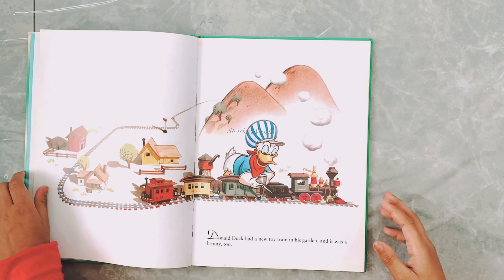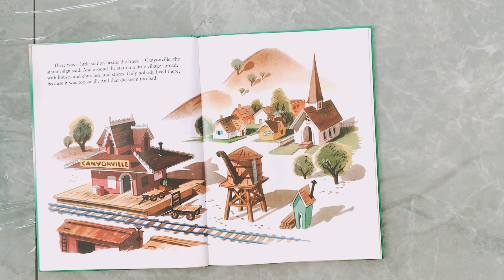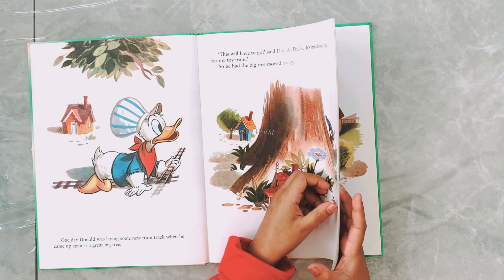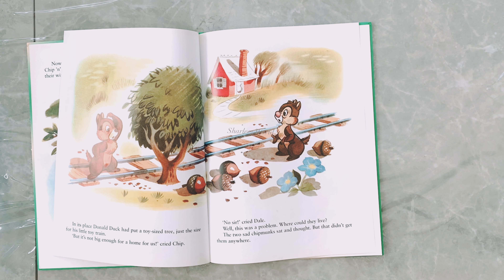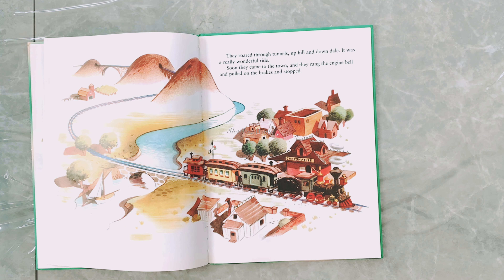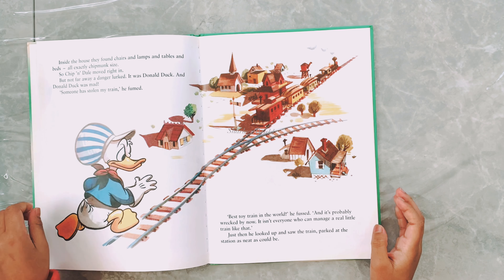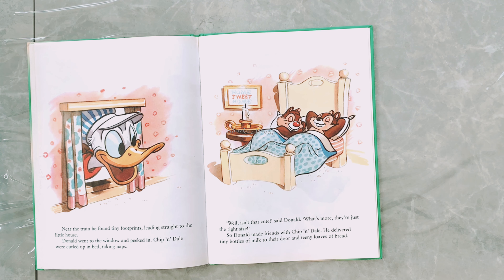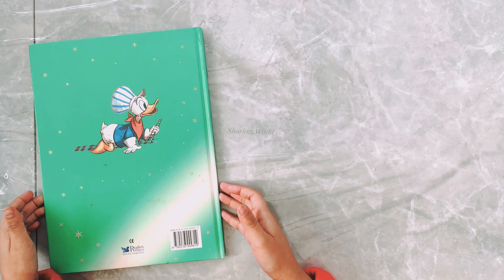Walt’s Disney Books Collection | Donald Duck’s Toy Train | Childern Story Book | Bedtime Story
Hi all, welcome to Sharleez’s world. Learn to read with Sharleez. Sharleez is a 6 years old little girl who loves to read books, bake and make videos. This channel is strictly maintained by her parents.

For Oxford Learning Books watch

For Beautiful and funny animals watch

For place review watch